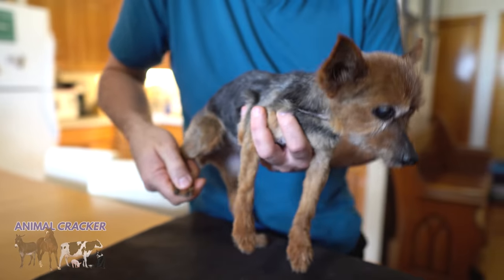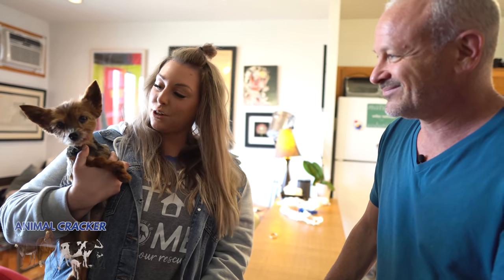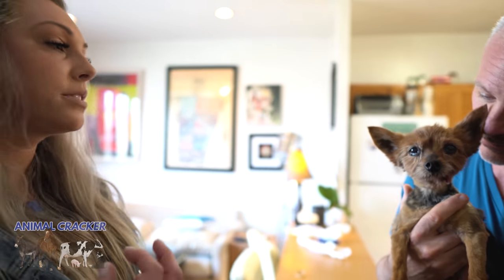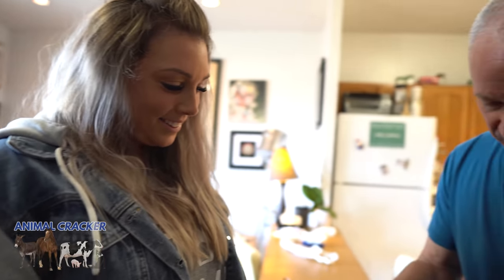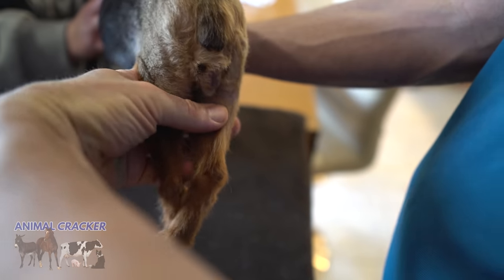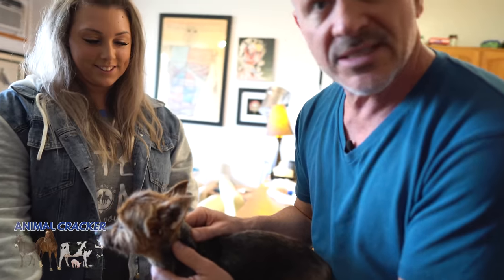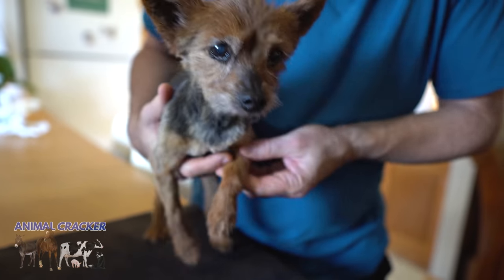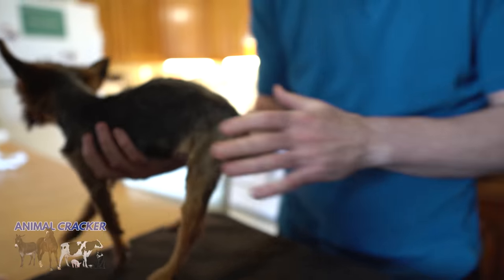MINI-YORKIE with an ACHEY LITTLE BODY gets some RELIEF from the ANIMAL CRACKER!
Angie, a 4lb. Yorkie, that was surrendered at the age of 15 years old  to Animal Rescue R Us, met the Animal Cracker, Dr. Doug Willen for a much needed chiropractic adjustment!

ARRUS is known for their willingness to accept dogs with special medical challenges.

CHRISTINA CHAVIS's STORY:
Christina Chavis founded Animal Rescue ‘R’ Us, a non-profit 501(c)-3 rescue organization, in 2009.  Although she was heavily involved in rescue prior to 2009, she was determined to form a rescue that would be different from all the rest – a rescue where no pup is left behind, no matter what their circumstance.

Christina is known in the community (and by other local rescues) as the woman who will turn away no animal in need.

 Specializing in dogs that are most in need of rescue, Christina has dedicated her life to saving the unwanted no matter what obstacles may need to be overcome. Knowing the ins and outs of animal rescue, Christina knows far too well that black dogs or senior dogs are the first to be turned away and euthanized. She knows that a puppy born with a deformity, or that is born deaf, blind or has a missing limb, has a small chance of rescue.

Christina holds a deep love and respect for all animals, and wants nothing more than to give them all a chance to live fulfilled lives. As a single mother, Christina has taught her young daughter the same love and respect for animals. Christina continues to educate younger generations about the prevention of animal cruelty and the importance of protecting those who are unable to protect themselves.

In 2015, Christina was honored with a Certificate of Commendation as a 2015 Women’s History Month Honoree for Bergen County, New Jersey for her work as an animal rescuer.  But the honors that Christina has received do not compare to the honor and pride she feels every time she sees one of her rescues adopted into a loving forever home.  There is no greater reward.

JENNIFER LaROSA'S STORY:

After suffering a personal tragedy in September of 2013, Jennifer LaRosa learned about Animal Rescue “R” Us through Facebook and began volunteering at adoption events. Shortly thereafter, she began fostering, while secretly looking to add her to pack. As suspected, her first foster experience ended with a FosterFail, but Jennifer and her husband, Joe, continued to welcome other foster pups into their home.
Woody is a 4 year old Chihuahua, that was rescued by Animals R US. He needed surgery for a degenerated hip.

Through this experience, she and director, Christina Chavis, formed a wonderful friendship. They eventually decided to divide up the roles and responsibilities within the rescue and Jennifer LaRosa was named the Adoption/Foster Coordinator of the organization. Since she and Christina share similar values, it was a natural transition. Together, the girls have worked tirelessly to save hundreds of animals from euthanasia.

They are passionate about rescuing pregnant females, moms and babies, special needs pups, and seniors. They are well-known in the rescue world for never turning down an animal in need and they are also well respected in the community.

Dr. Doug Willen, is a NYC Chiropractor, and Clinical Nutritionist, and Animal Chiropractor.

If you want to come in for an appointment in NYC:
Dr. Doug Willen
928 Broadway, suite 1200

Filmed and Edited by Riya Paul